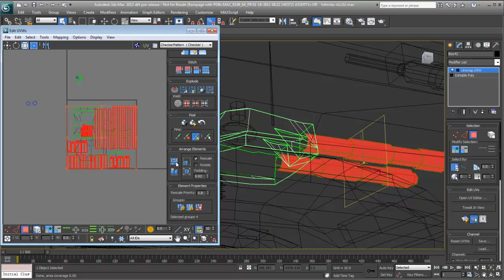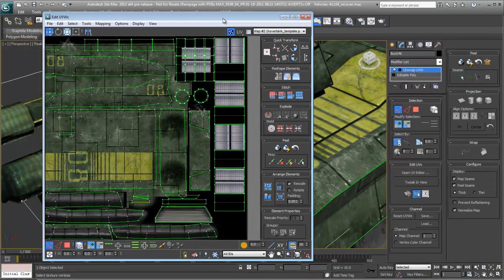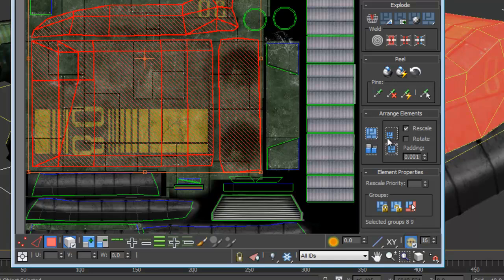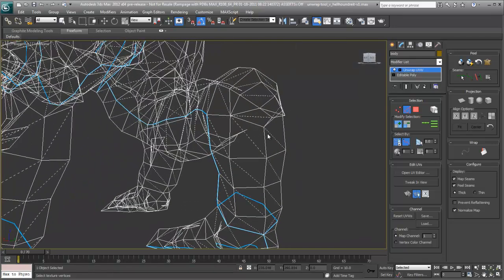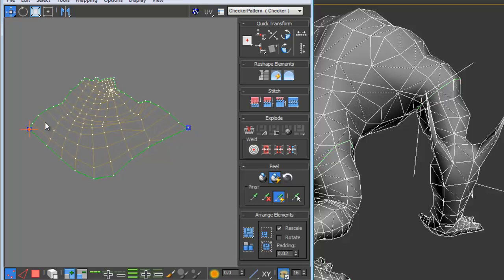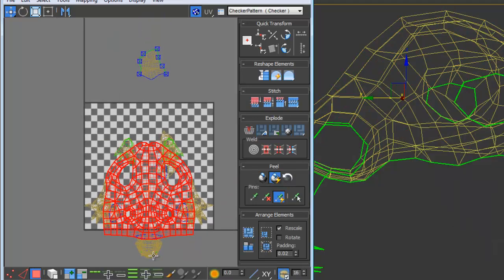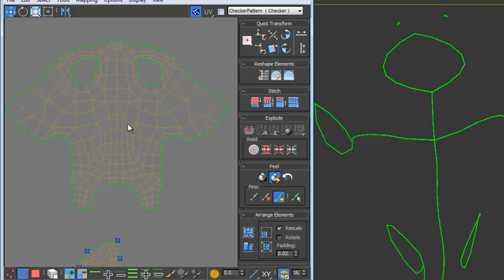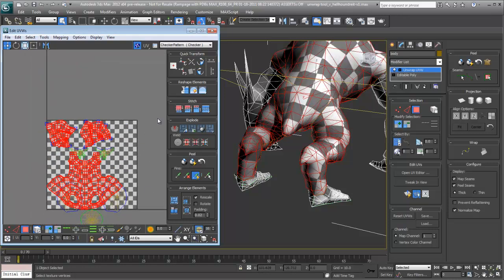3ds max 2012 enhanced uvw unwrapping